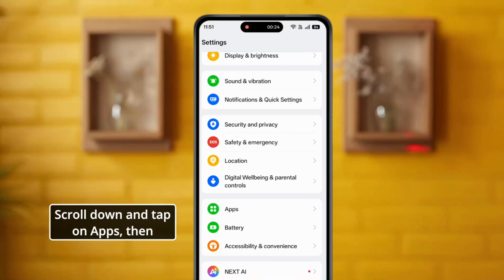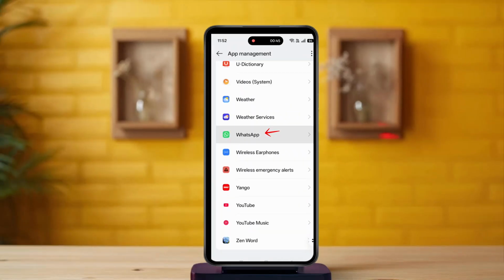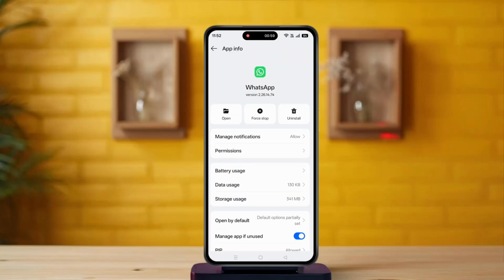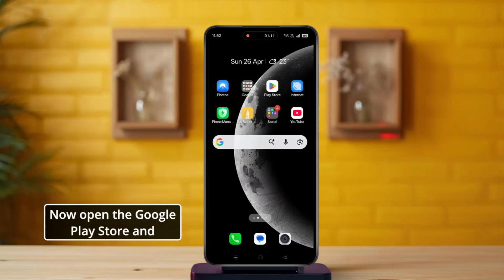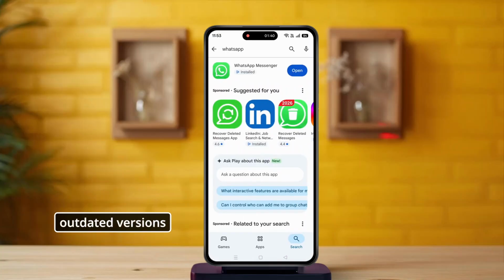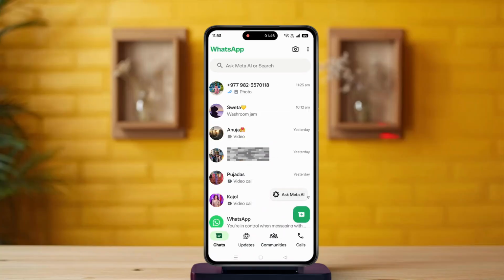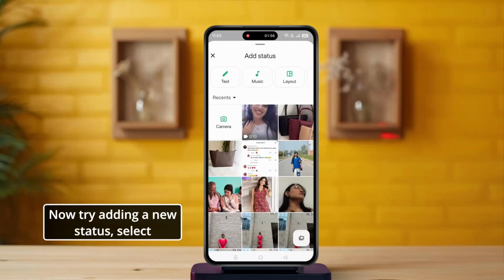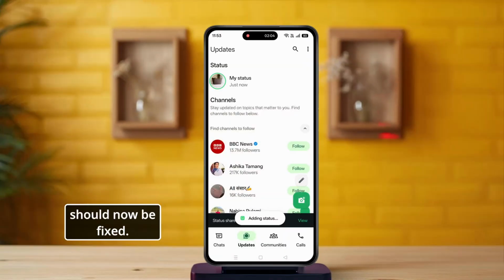How to Fix WhatsApp Status Not Showing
Learn how to easily fix WhatsApp status not showing issue with this step-by-step troubleshooting guide. If you are facing the problem where WhatsApp status is not showing or not visible, this video will help you solve it quickly in 2026. Whether your WhatsApp status is not loading, not updating, or not appearing to contacts, we’ve covered all solutions for Android and iPhone users.

In this tutorial, you will learn how to fix WhatsApp status not showing problem fix and understand why WhatsApp status is not showing for some contacts. We also explain WhatsApp status privacy problem fix and how to solve WhatsApp status not updating issues. If your WhatsApp status is not visible or not loading properly, this guide will help you troubleshoot it step by step.

Timestamps:
0:00 Introduction
0:20 Check Internet Connection